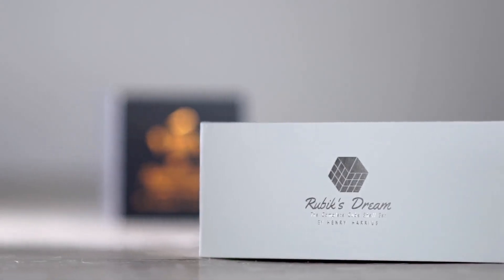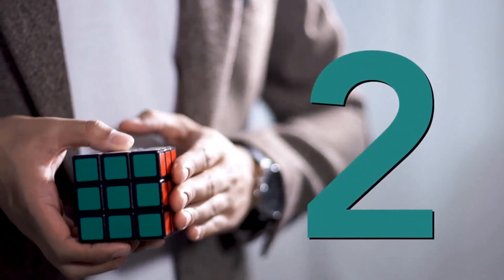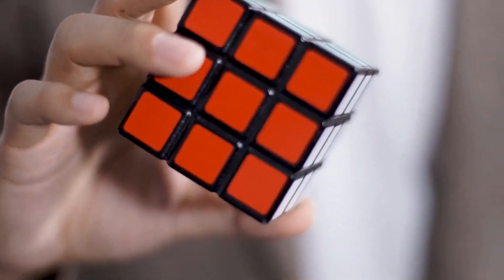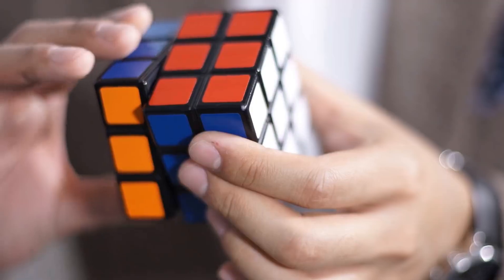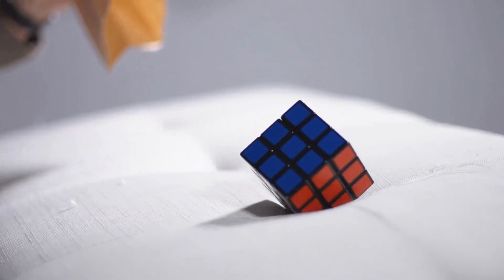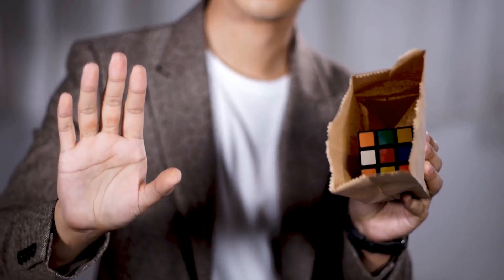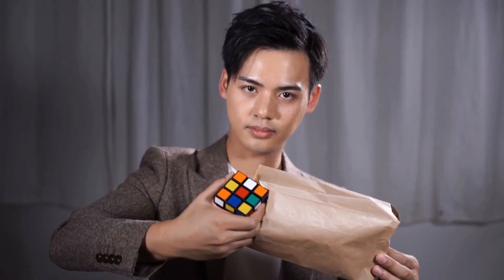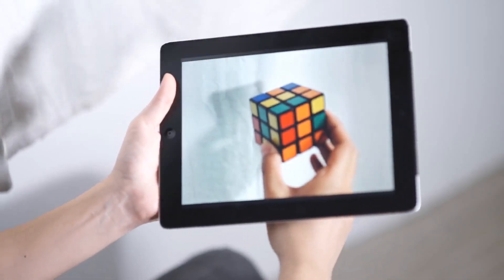Rubik's Dream - Three Sixty Edition (Gimmick and Online Instructions) by Henry Harrius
Questo potrebbe essere proprio il "Santo Graal" della magia del Cubo di Rubik. Questo incredibile guscio si adatta al cubo di Rubik e si blocca in posizione, così che anche uno spettatore può tenerlo. Quindi (e questa è la parte difficile da credere), puoi ruotare il cubo con sopra il guscio. Come funziona? Devi vederlo per crederci.

Henry Harrius ci ha portato "Rubik's Dream", il sensazionale trucco del Cubo di Rubik del 2017. Questa nuova conchiglia, Rubik's Dream - Three Sixty Edition, è il compagno perfetto dell'originale, ma ti consente di fare molte cose nuove ed entusiasmanti. Il tutorial dura 70 minuti e presenta 8 nuove routine, inclusa Akira Solve, che è una follia visiva.

Solo da questo guscio si può costruire la routine perfetta: lo spettatore mescola un cubo, lo mette in un sacchetto di carta e poi lo SPETTATORE toglie il cubo... risolto. Il sacchet è vuoto, tutto è pulito. MIRACOLO!

Cosa è incluso:
- Rubik's Dream - Tre gimmick fatti a mano Three Sixty Edition
- Un normale cubo Rubik's Dream (il primo cubo progettato appositamente per i maghi)
- Un set di adesivi (inclusi molti extra)
- Istruzioni video complete
- Accesso a un fiorente gruppo Facebook per tutti i membri di Rubik's Dream e Rubik's Dream - Three Sixty Edition.

"IL MIGLIOR dispositivo di utilità Cubo di Rubik che abbia mai visto. Lo aggiungerò al mio spettacolo oggi!" Steven Brundage

 "AMO tutto il lavoro di Henry. È bello, visivo e pratico. Non vedo l'ora che esca Rubik's Dream - Three Sixty Edition." Shin Lim

"Rubik's Dream - Three Sixty Edition è sicuramente una delle migliori risposte. Il pubblico vivrà un vero momento magico." Takamiz Usui

"Henry Harrius lo fa di nuovo! La conchiglia a 360 gradi rende la magia del Cubo di Rubik così ingannevole e allo stesso tempo così semplice da eseguire." Karl Hein

"È FANTASTICO! Una soluzione perfetta che apre nuove porte alla magia del cubo... Bravo!" Nicholas Lawrence